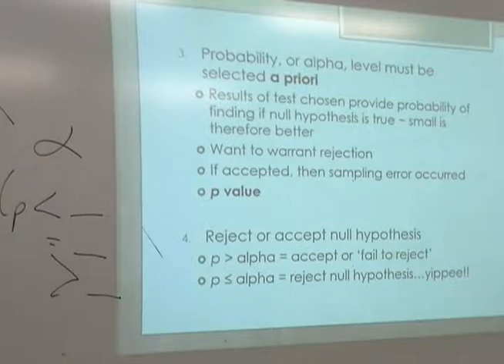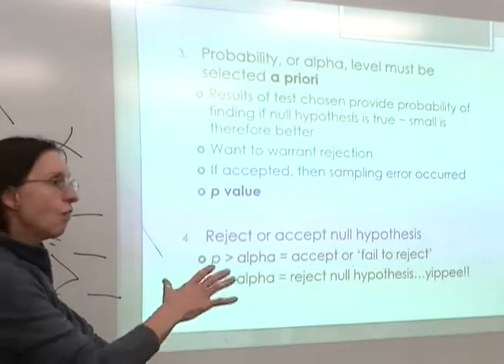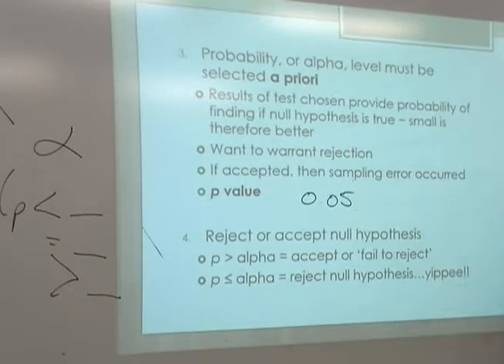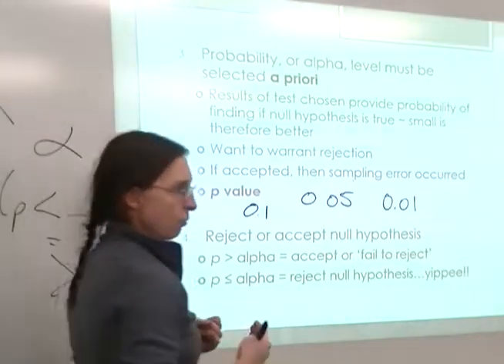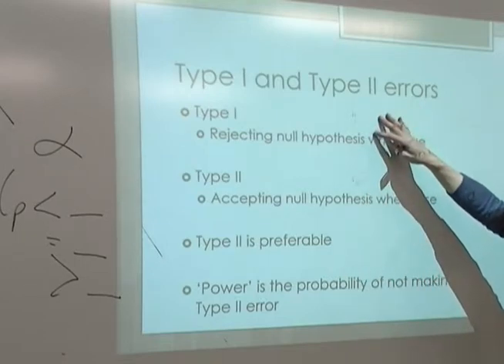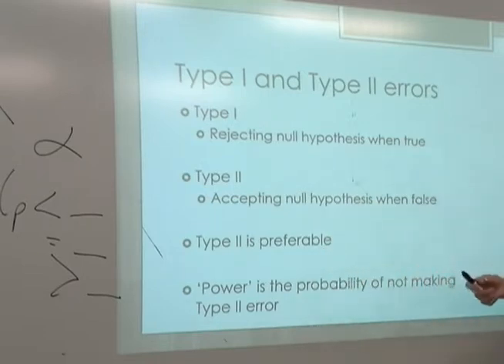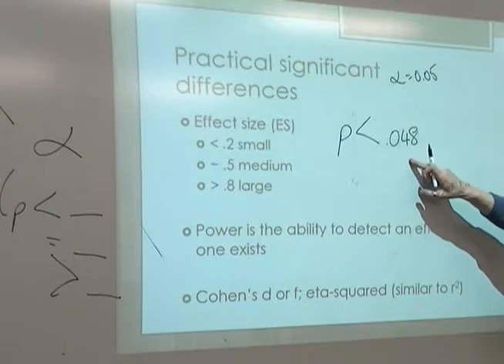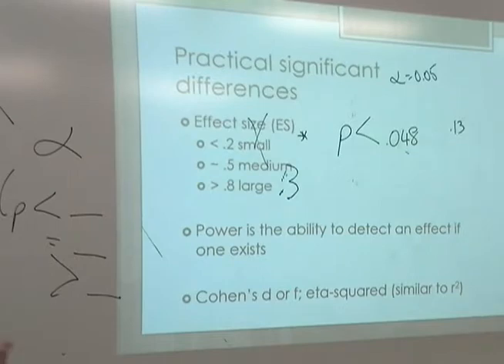March 24, 2015 (part 2)